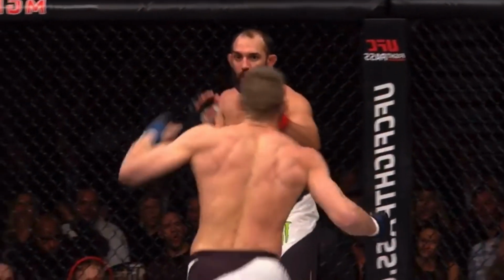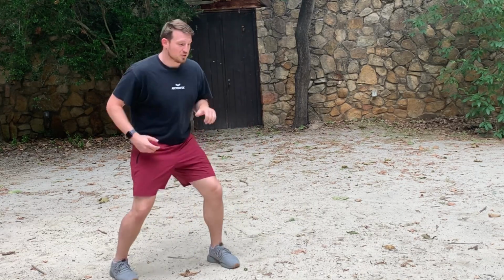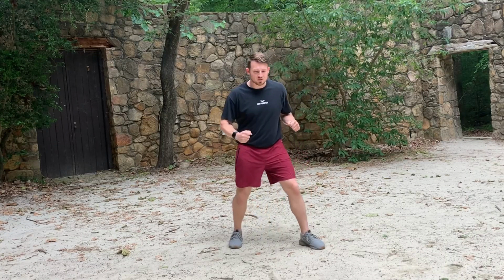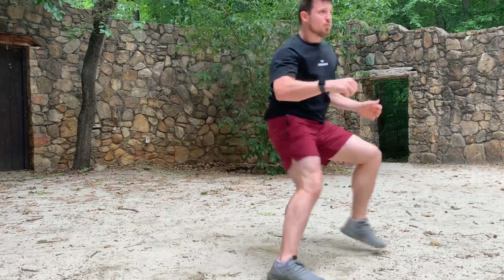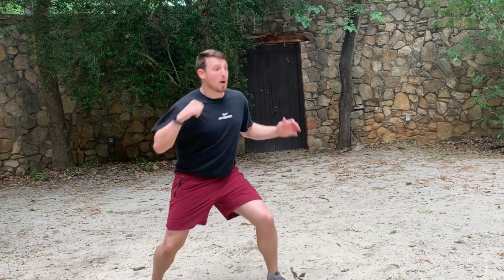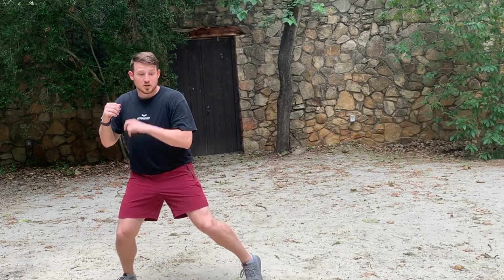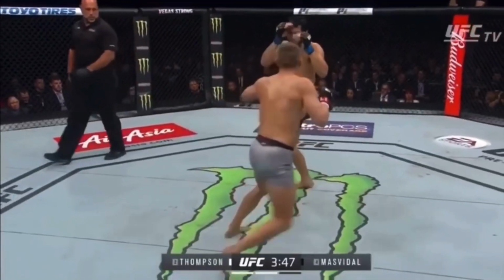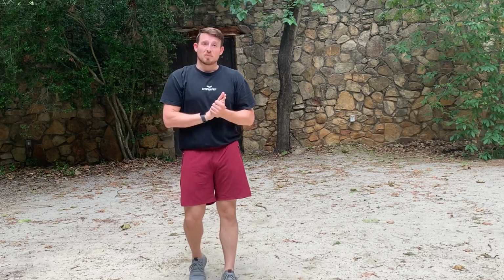How to BLITZ Like Stephen “Wonderboy” Thompson | 3 Karate FOOTWORKS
Stephen Wonderboy Thompson’s footwork is something to marvel at. He’s been able to beat some of the best in the UFC like Cote, Johnny Hendricks, Rory McDonald, Jorge Masvidal and more because of his unique fighting style that includes blitzes, awesome kicks and a bouncing “karate” style! Here’s part of how he does it!!

Songs..

Karate, Taekwondo, Muay Thai, Kung Fu, MMA, UFC, Sensei Seth, Kata, Kumite, Sparring, Fight, Boxing, Kick, Side Kick, Yoko Geri, Roundhouse Kick, Spinning Wheel Kick, Tricking, Bottlecap Challenge